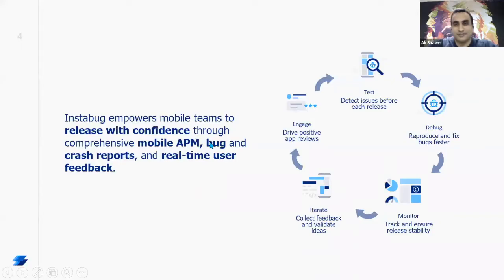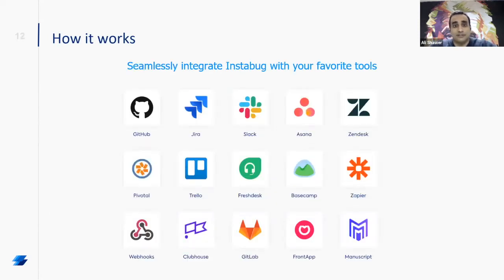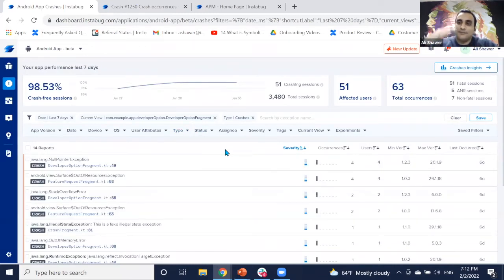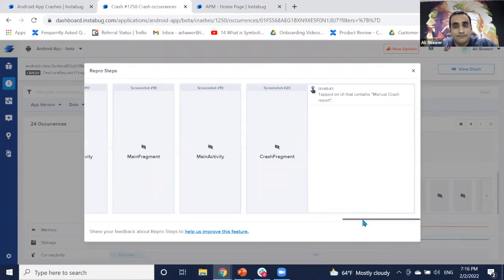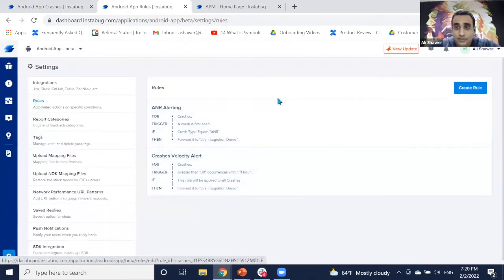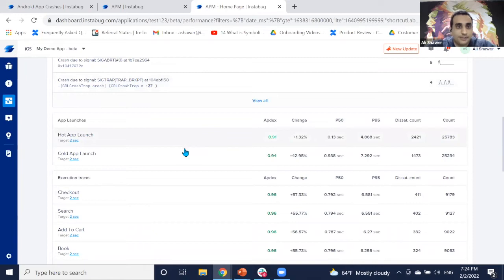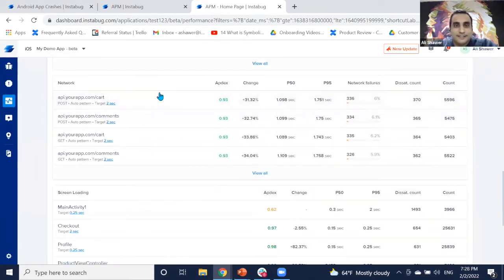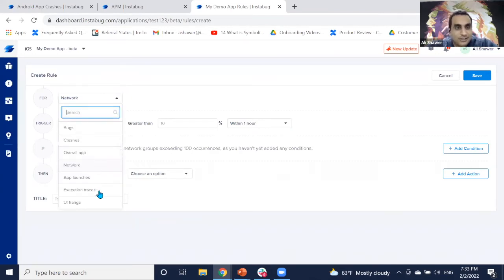Performance Monitoring and Error Prioritization for Your Mobile Apps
- How Instabug gives mobile teams full visibility and ownership of the performance of their app.
- The importance of setting prioritization to address high-risk issues.
- How to integrate and customize the Instabug SDK to your needs.

0:00 Intro
1:20 Instabug Overview
3:26 The Voice of Our Customers
4:52 Integration and Implementation
6:45 Demo
19:29 Apdex Score
31:34 Q&A

Empower mobile teams to monitor, prioritize, and debug performance and stability issues and ship better mobile apps.